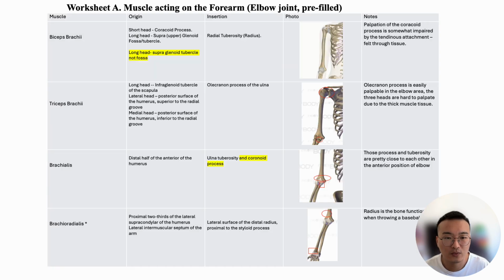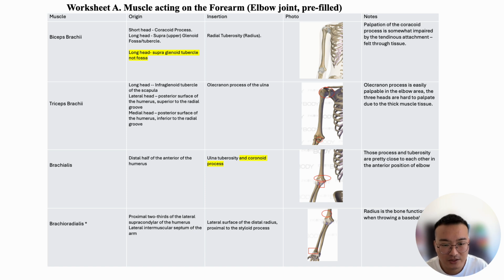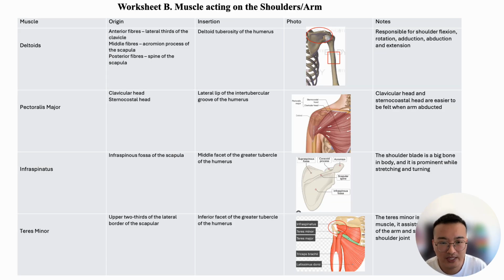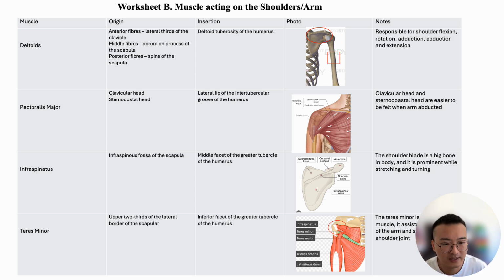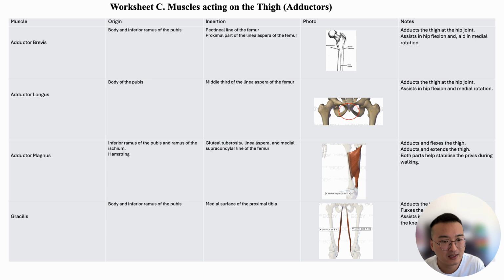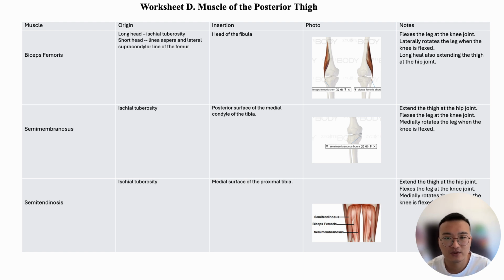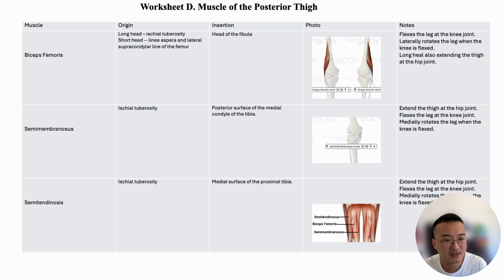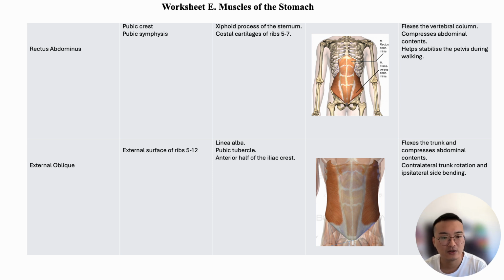SPE262, A3, Part2, Cai Chen, S320388